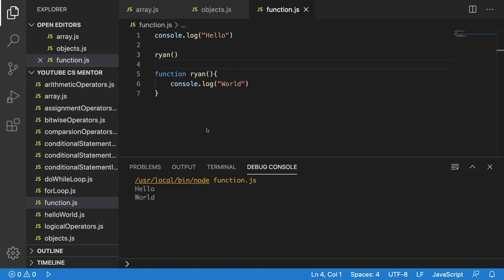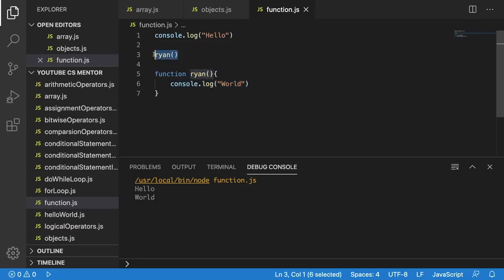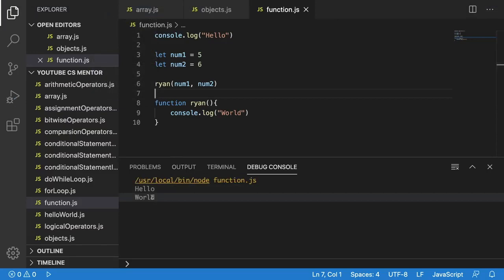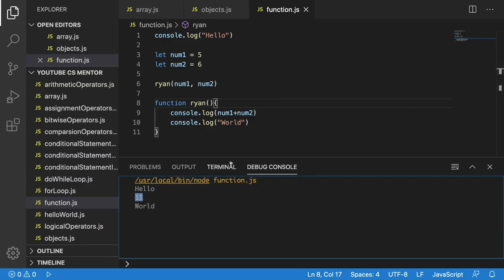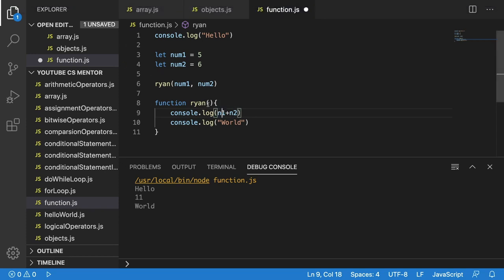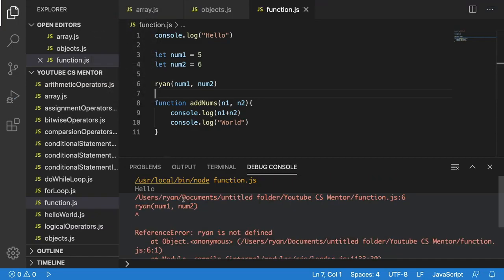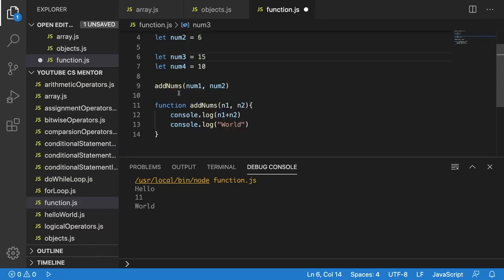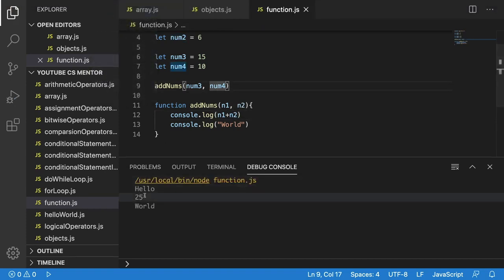JavaScript Computer Science Using Function Parameters JavaScript Crash Course #21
Hello Everyone, Do you want to learn javascript? this video is the 21st video in a full course of JavaScript videos for computer science students. In this video we will be learning about function Parameters in JavaScript and how they can allow you to create JavaScript programs.